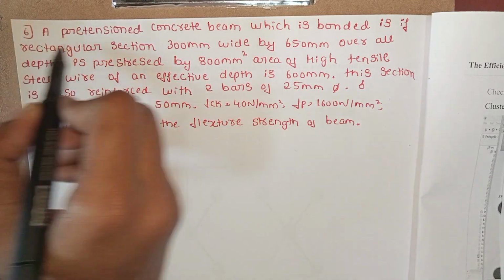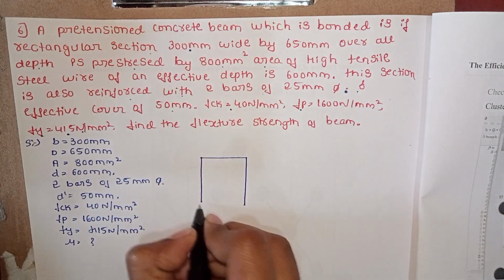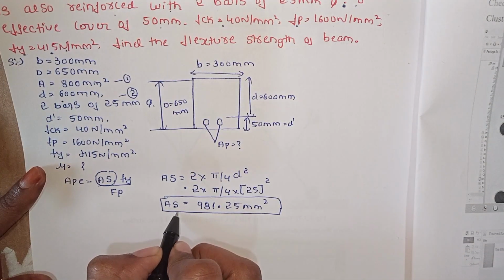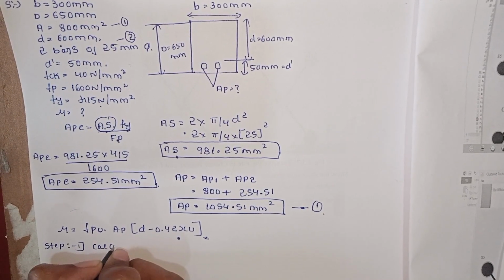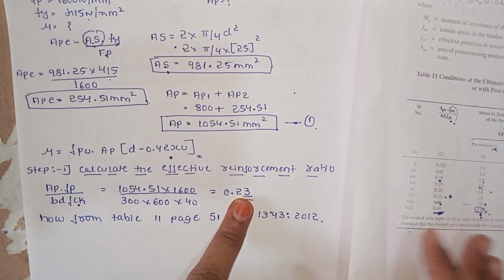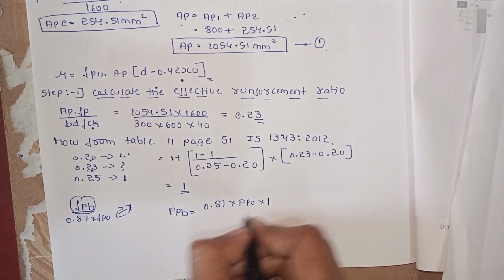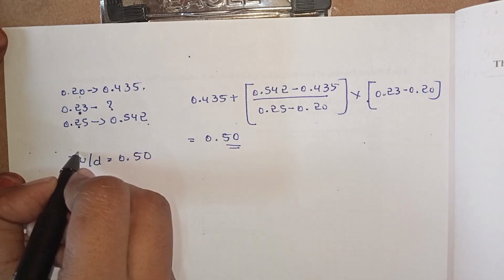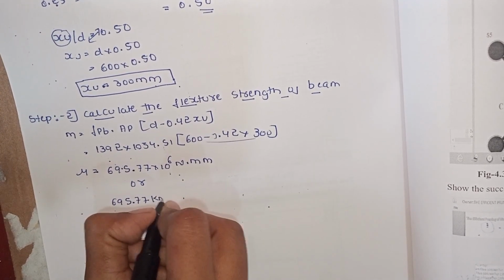module 3 problem on flexture strength of the PSC beam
# problem on flexture strength of the beam
# problem on pretensioned prestress concrete beam
# problem on design of section for flexture
# module 3 design of PSC beam